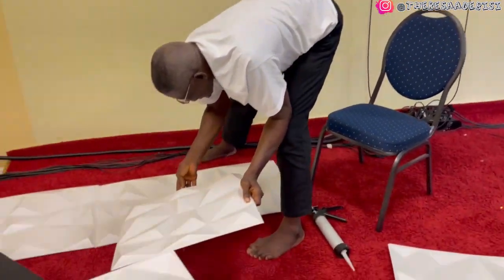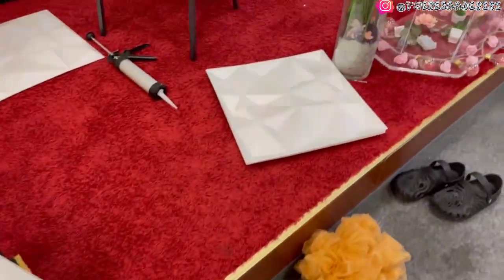I DECORATED MY CHURCH ALTAR WITH MY DAD || MY PARENTS VISITED GERMANY FOR THE FIRST TIME.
Hello guys, thanks for coming in here.

I really love this decoration vlog because it featured my Dad! Yes, he joined me to redecorate my church altar and it was actually a priceless moment. Kindly enjoy and leave a beautiful comment for my dad.